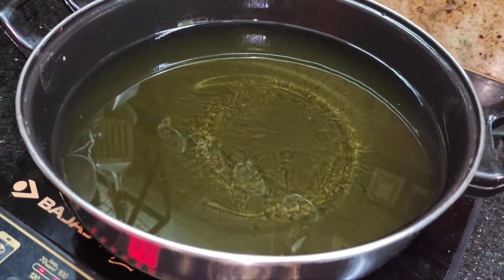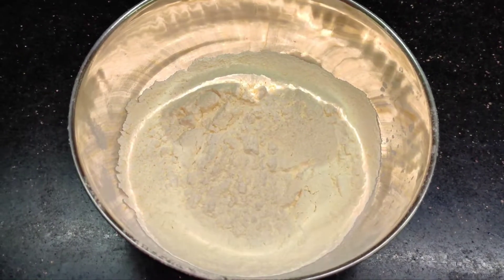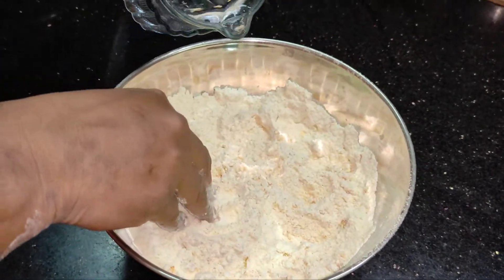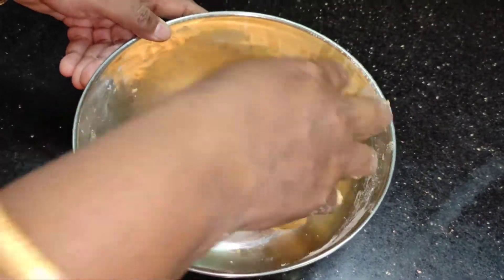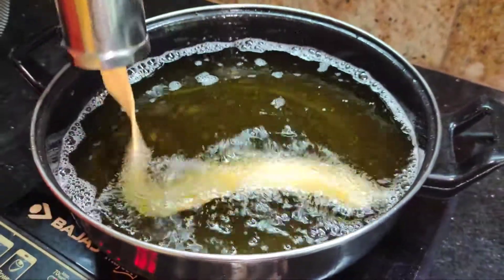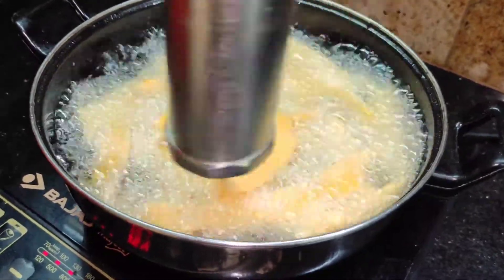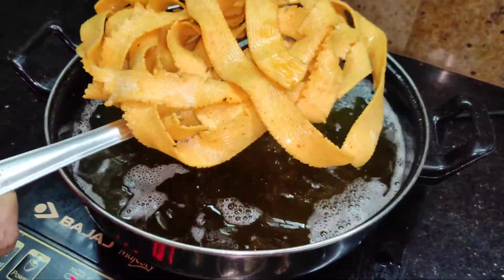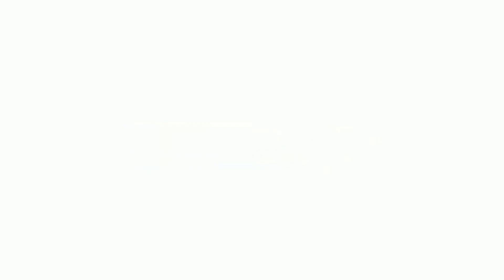Ribbon pakoda || ரிப்பன் பகோடா || ஒட்டு பகோடா || ரிப்பன் முறுக்கு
How to prepare ribbon pakoda with rice flour bengal gram roasted gram